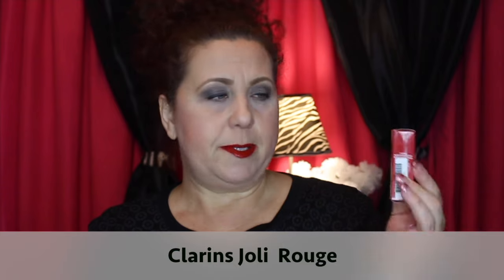Whats in my PO Box? | PR Haul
Octoly is a website that brings creators and brands together in order to educate consumers about various products
40+ Beauty Vlogger who loves all things beauty and shopping .  Hauls and Reviews  are my main focus.  I always give my true and honest opinion on all products and companies on my channel.

Measurable Difference Baja Bronze Collection Palette

Category
Howto & Style